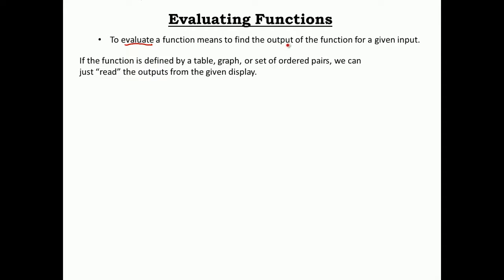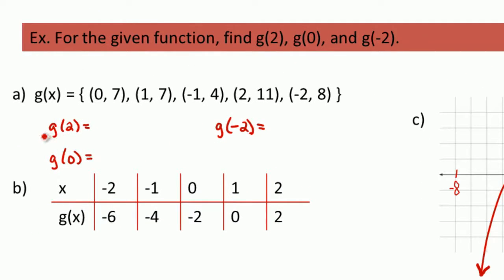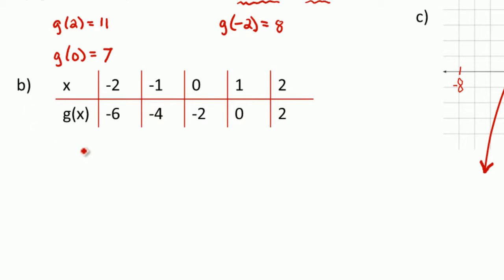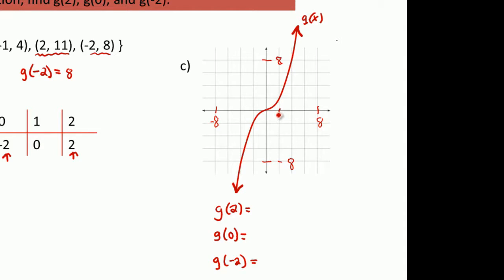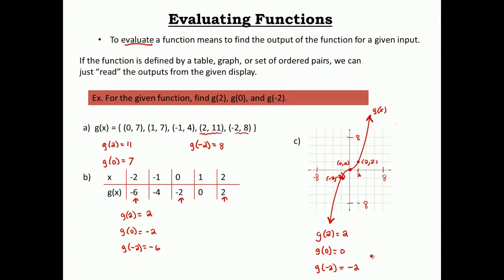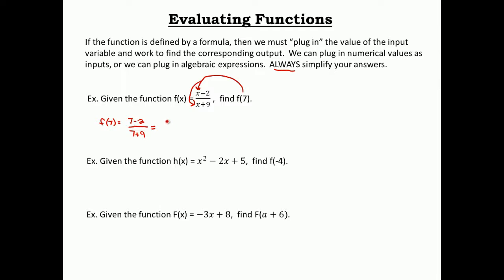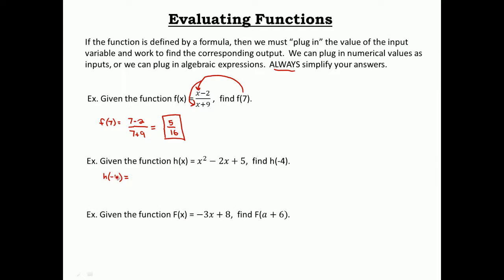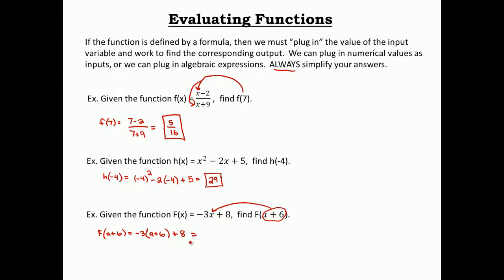Module 5.7 Evaluating Functions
This video is about evaluating functions